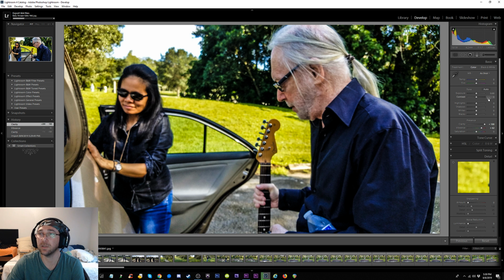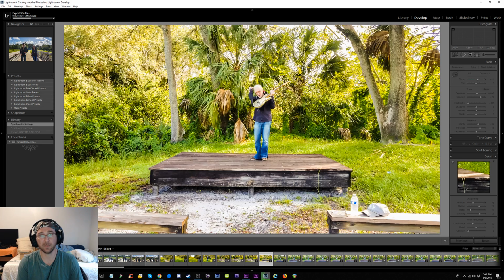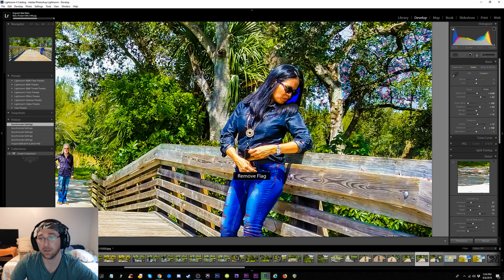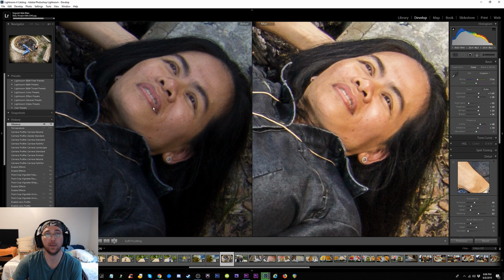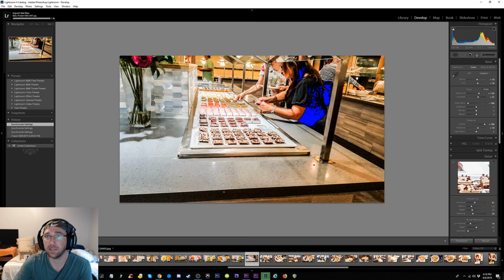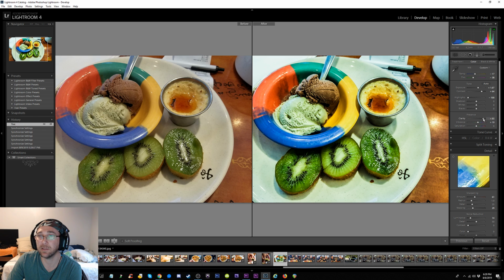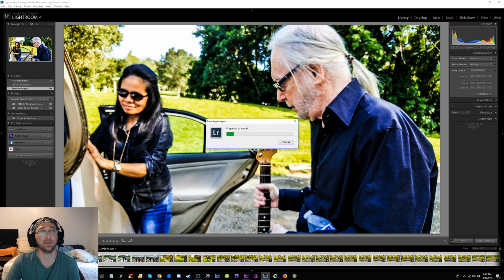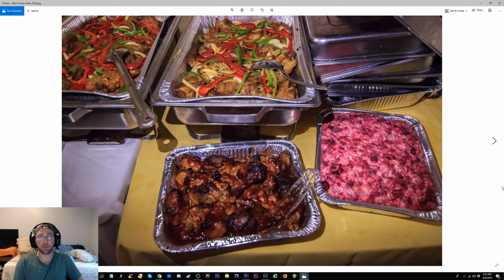Bulk Editing Photos in Lightroom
Video editing tutorials via YouTube live stream with commentary and sometimes web cam.

I post a wide variety of content on YouTube.
Some of my more controversial content can be found at this

As for this channel, I have easy to follow step-by-step Multimedia production lessons and creative guides.

Most videos are recorded in real-time and are not edited down to short clips. Basically it's like you're sitting in the room with me, watching my every edit; having to hear me ramble on about why I'm doing what I'm doing.

Includes video editing, photo editing, audio engineering, overall production lessons with slightly bizarre commentary.

The more popular programs I use are Adobe Premiere Pro, Photoshop, OBS, Lightroom, Avid Pro Tools, and some After Effects.